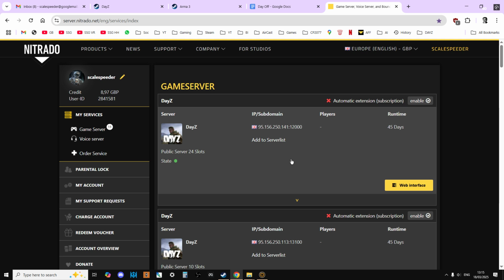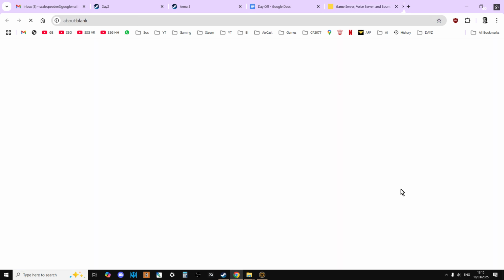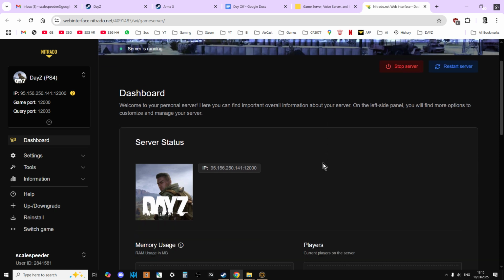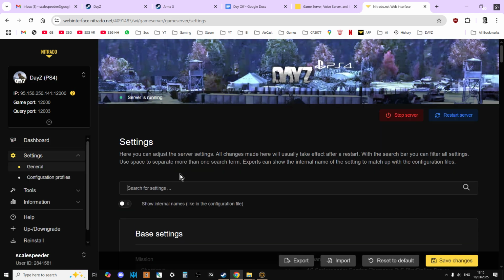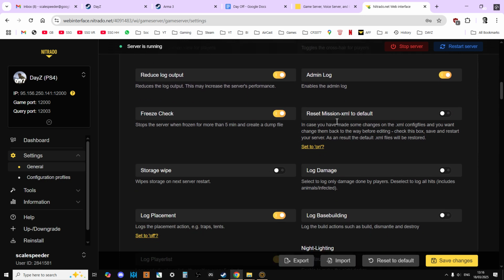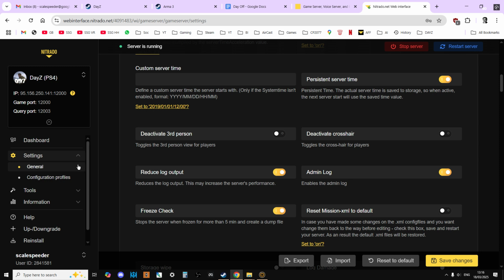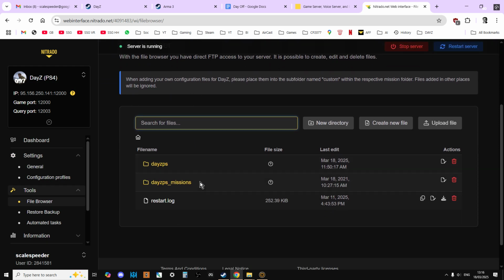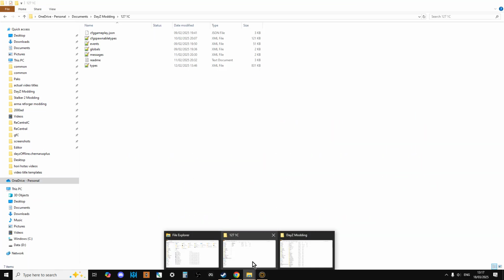2025 Update: How To Upload Files To Your DayZ Nitrado Community Server Using New Web Browser UI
Nitrado have updated their website, so if you use your web-browser to access and upload files, icons & buttons are in different places. In this beginners guide video I show you where some of the actions have moved to.

The main change is the "upload" button, used to ass custom files to your DayZ PC, PlayStation or Xbox Console Community Server.

Thanks, Rob.